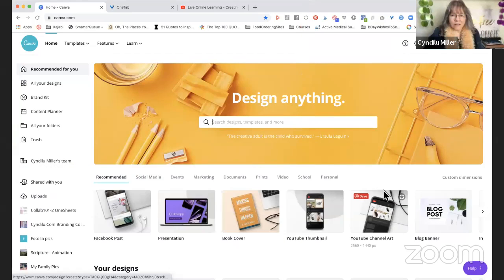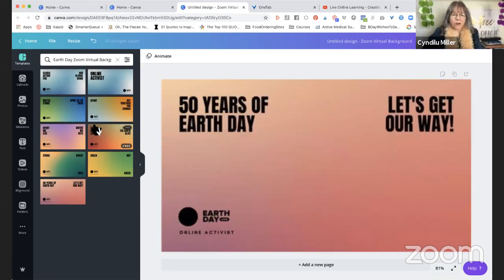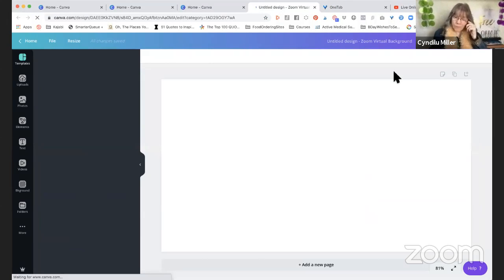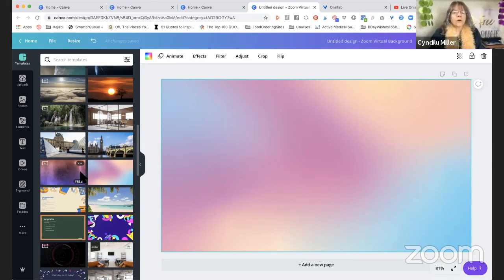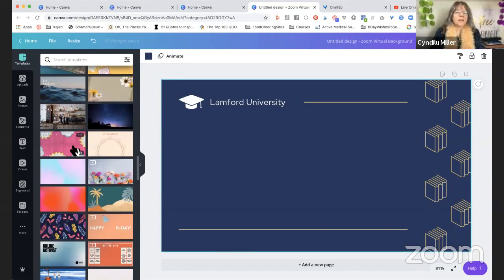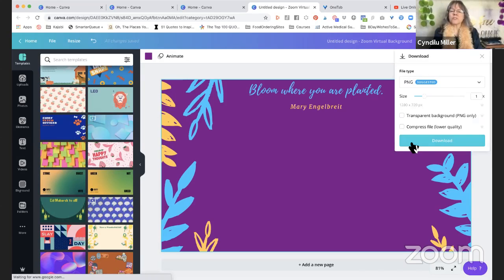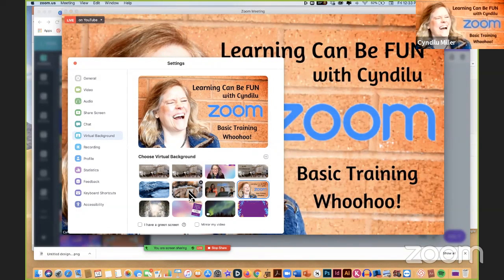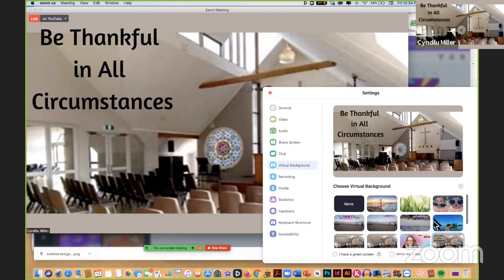Live Online Learning - Creating Graphics in Canva - Virtual Background for Zoom